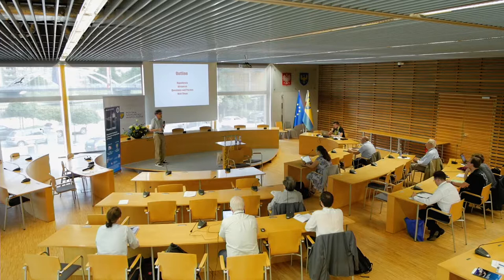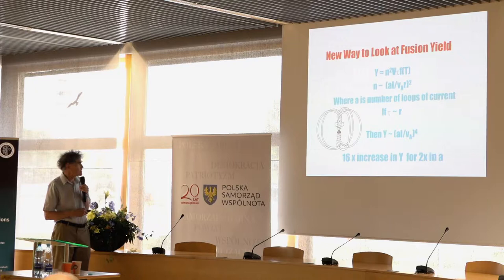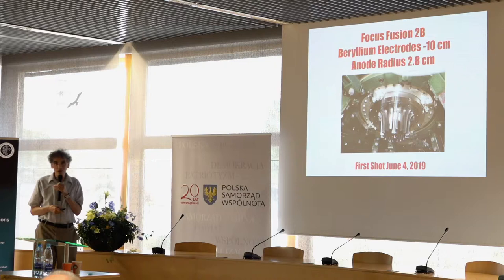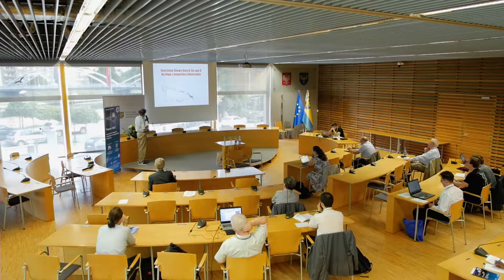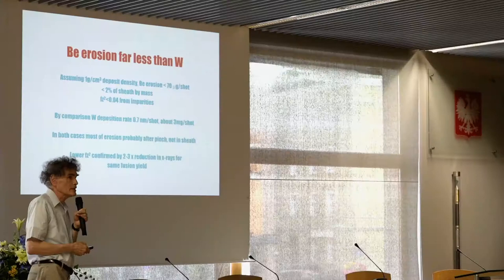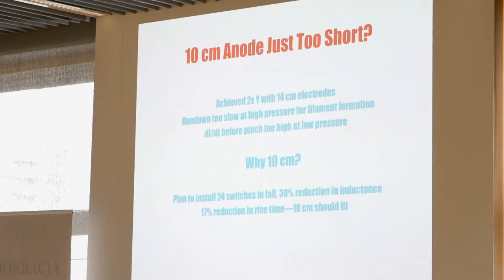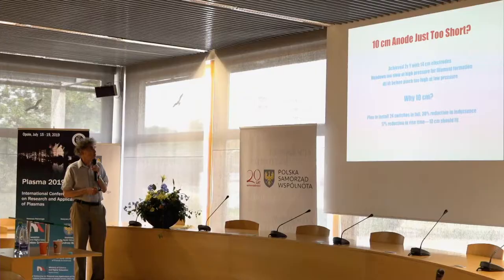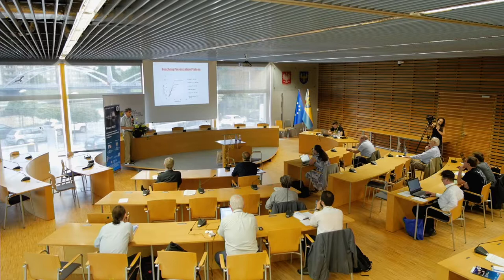E. Lerner (LPPFusion, USA) First Results from a PF with Beryllium Electrodes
International Conferences on Research and Applications of Plasmas -
Plasma 2019 - Opole, Poland